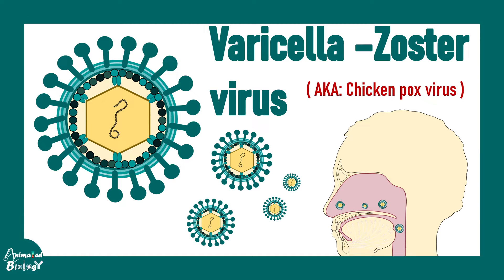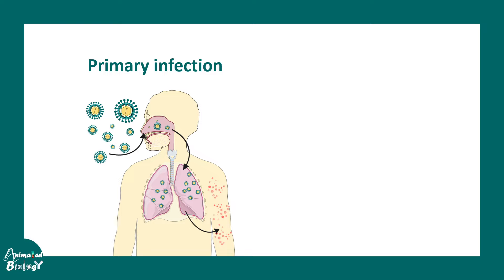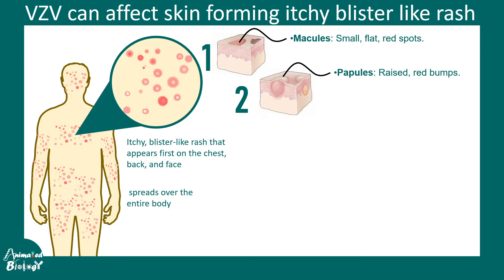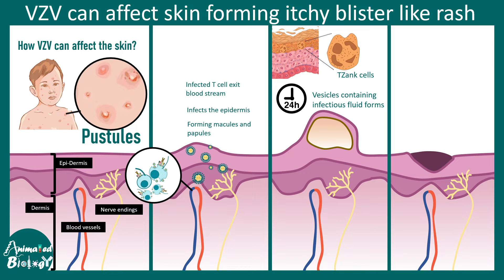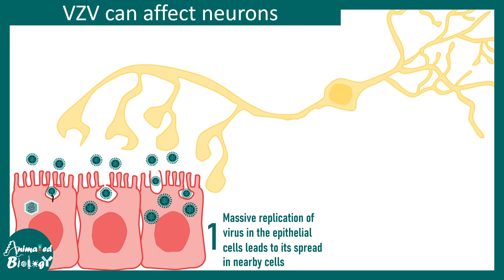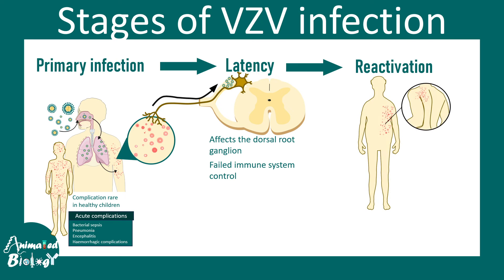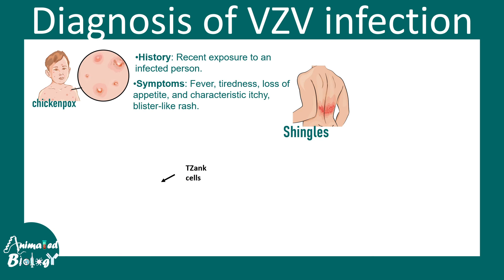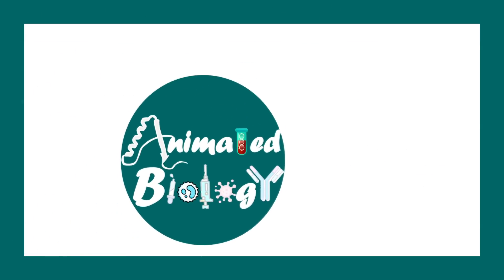Varicella Zoster Virus | Chicken pox and Shingles | pathology , diagnosis and treatment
This video talks about Varicella Zoster Virus | Chicken pox and Shingles | pathology , diagnosis and treatment.